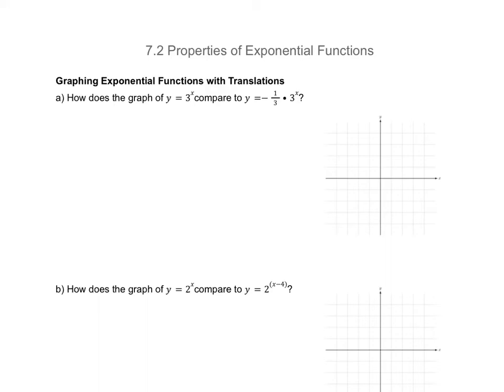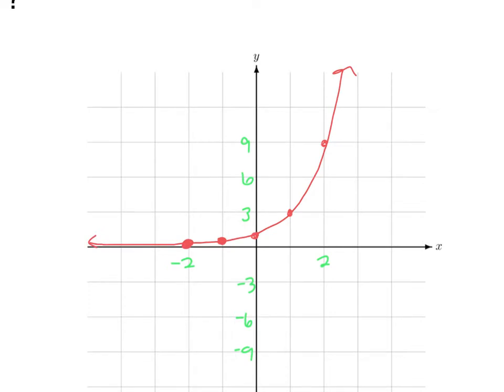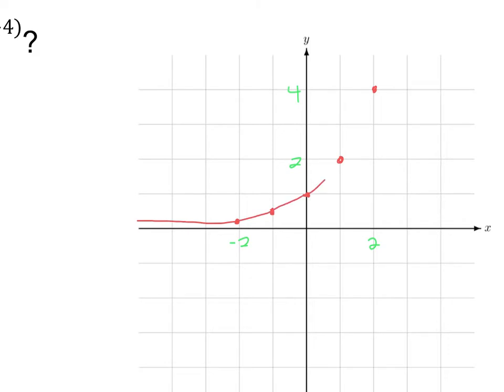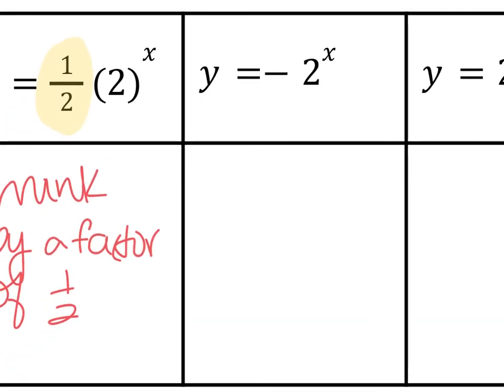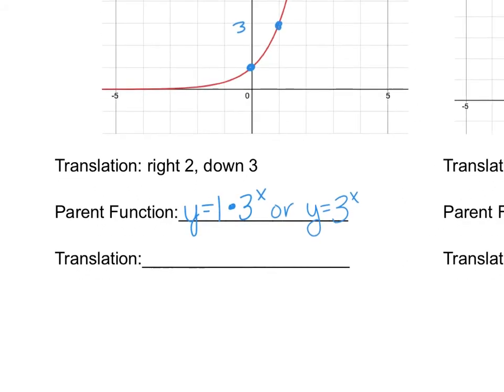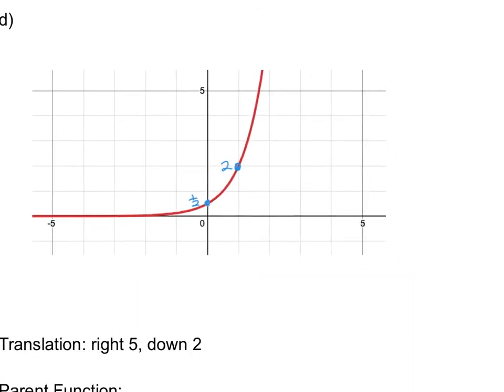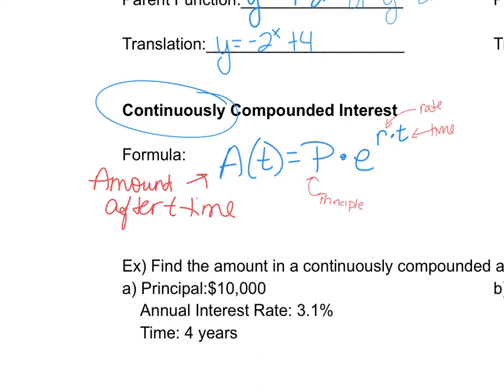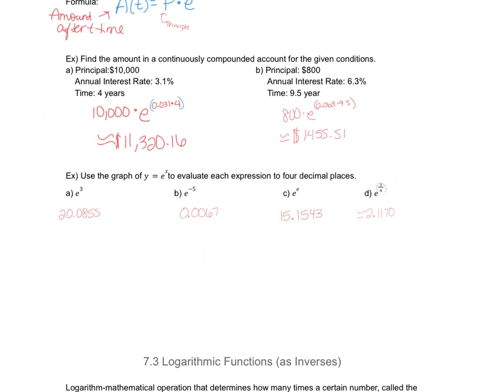Algebra II 7.2 properties of Exponential Functions